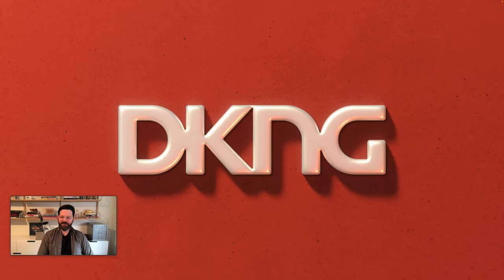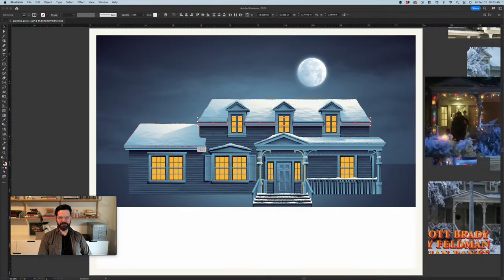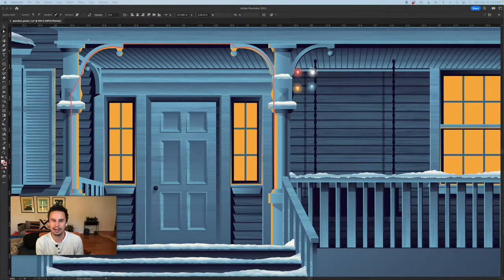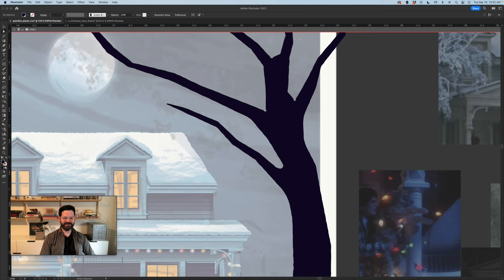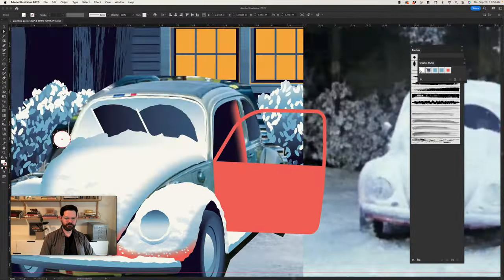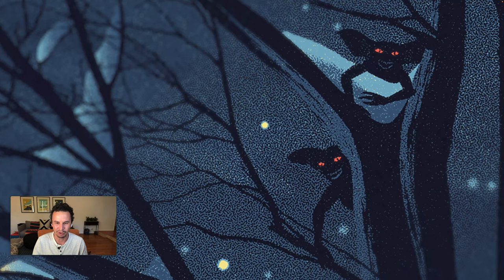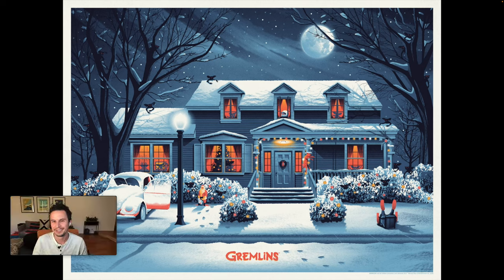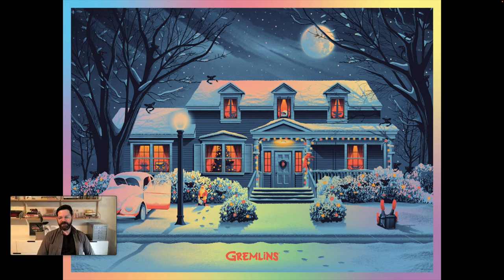How to Design and Illustrate a Movie Poster - Our Process Creating Our Gremlins House Print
This video takes a behind the scenes "deep dive" into the DKNG illustration process. Dan and Nathan discuss their latest officially licensed movie poster for Gremlins, and how they used Adobe Illustrator to create this design.

Chapters:
0:00 - Intro
0:25 - The challenges of movie houses
2:15 - Setting the mood
2:58 - Building the structure with realism
5:14 - Adding Christmas Lights
6:18 - Creating organic looking plants and foliage
8:26 - Drawing trees using gradients and brushes for bark effect
10:30 - Maintaining light source in the details
12:42 - Drawing the VW Bug buried in snow
13:35 - Building the gremlins themselves using puppet style construction
14:30 - The importance of keeping final print method in mind
15:20 - The kitchen scene and window details
15:54 - Close ups of final print including mezzotint halftone dots
17:12 - Trapping and Separations
18:10 - Avoiding moire patterns
19:20 - Making digital art look more analog, vintage, and roughened
20:25 - Rainbow foil variant
21:49 - Outro